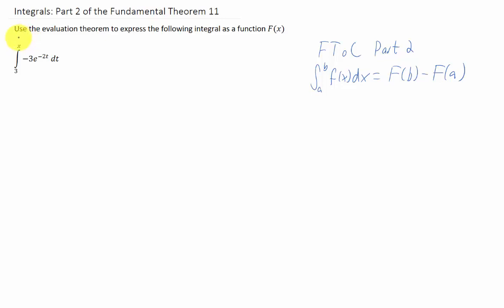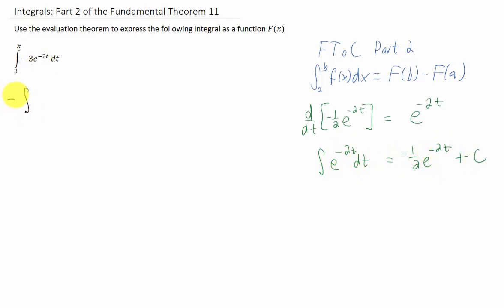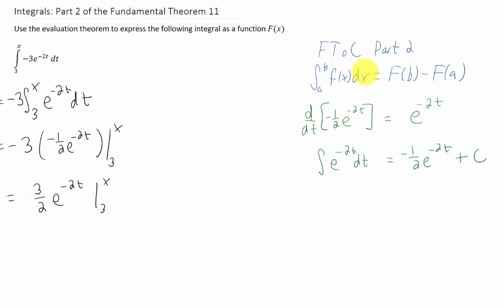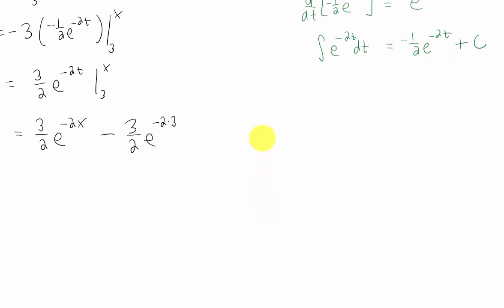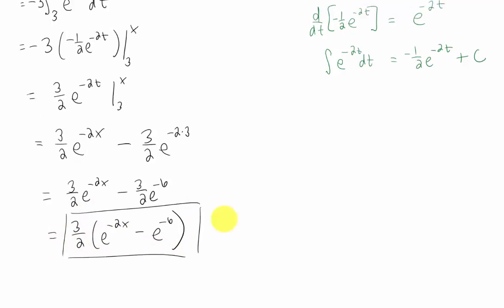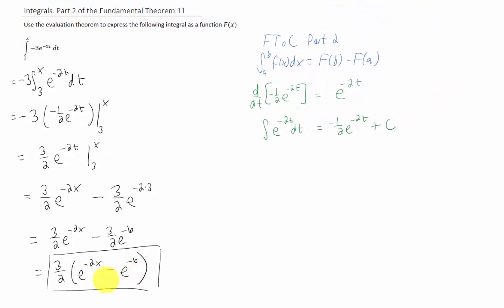Use the evaluation theorem to express int_3^x (-3e^(-2t) dt ) as a function F(x)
The Evaluation Theorem? Does anyone call it that? It's the Fundamental Theorem of Calculus, Part 2 -- find an integral and plug in those limits!